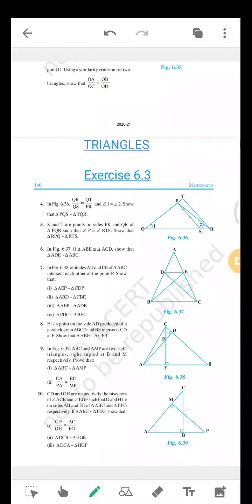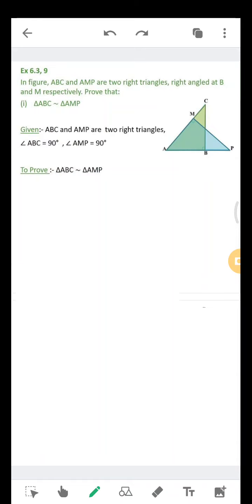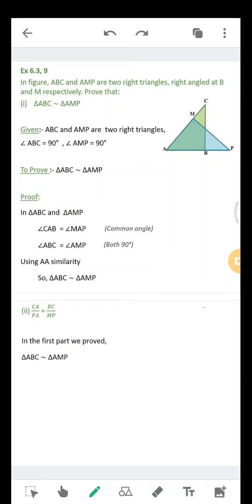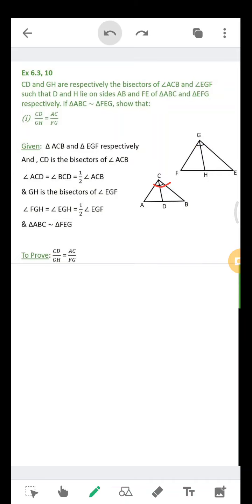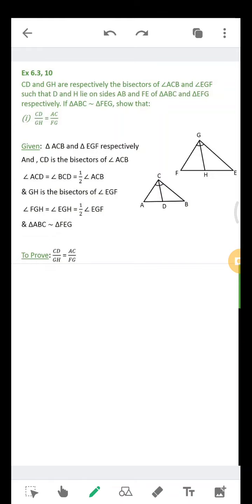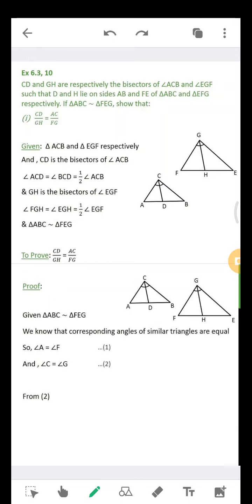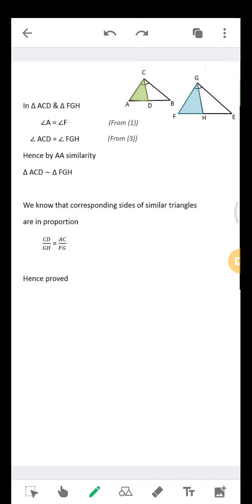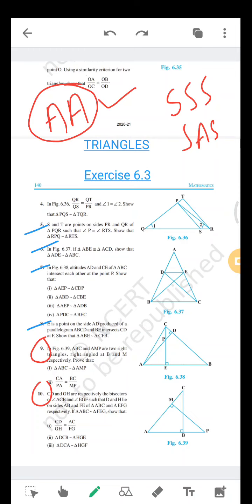Class 10th triangles(2)